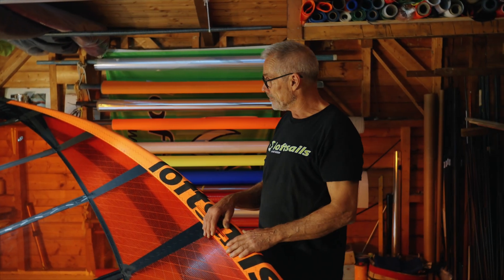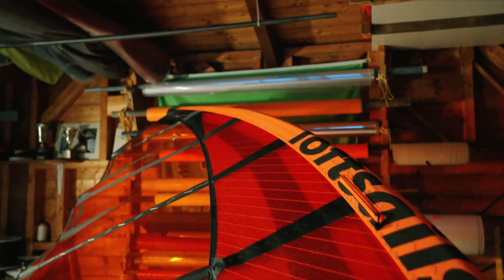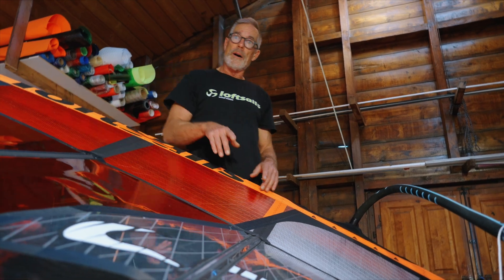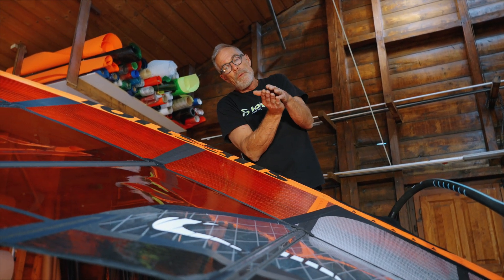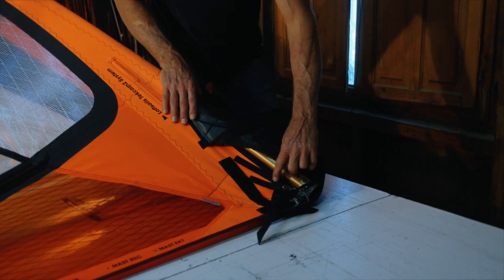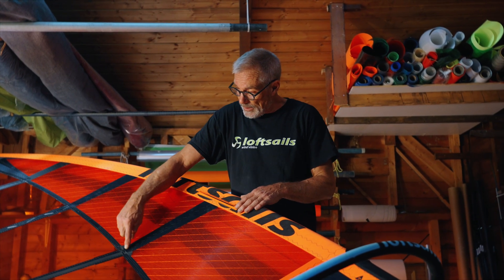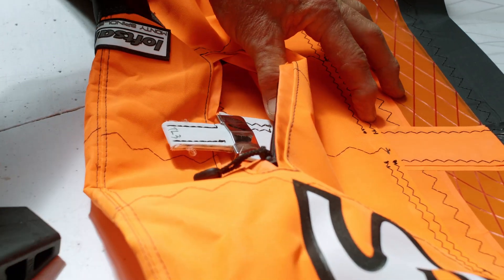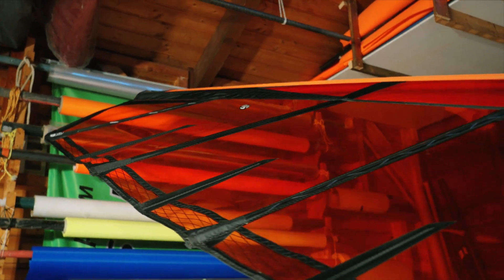Skyblade 2024 Design Breakdown | Tech Talk Ep 10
Take an in-depth look at all the changes and updates built into the new Skyblade 2024 sails!

00:03 - Batten Systems
01:28 - Batten Pocket Construction
03:10 - Tack Pulley Webbing
04:01 - Mast Pocket Kevlar Strips & Panel Laminates
05:45 - Mast Pocket